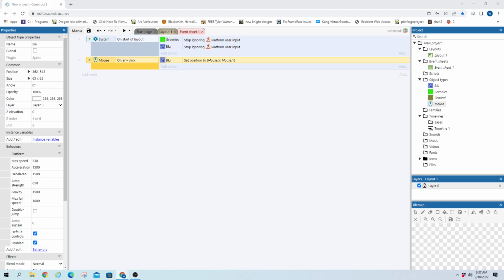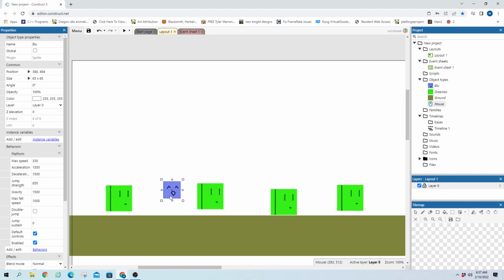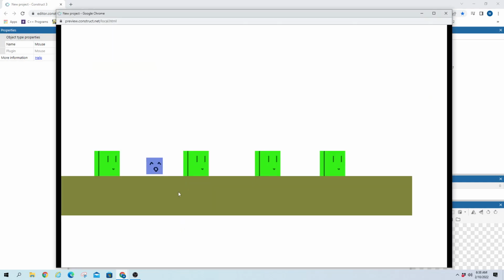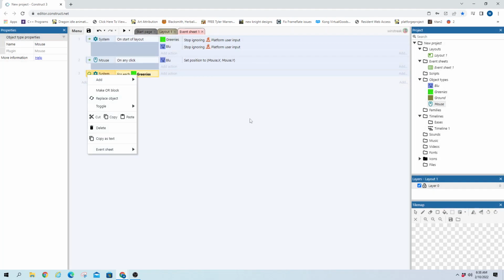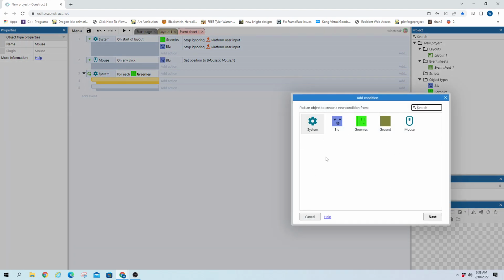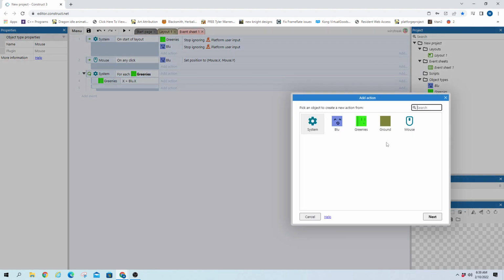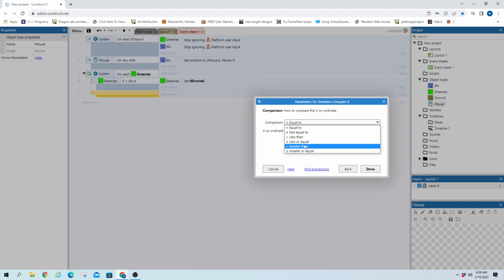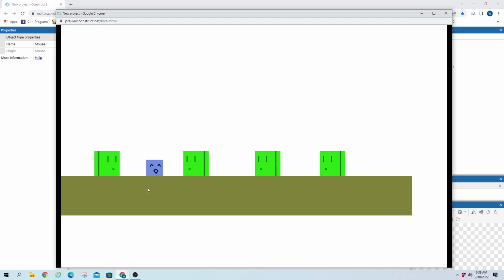Sprites turn towards hero - Construct 3 Tutorials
Make all enemy sprites face toward hero.